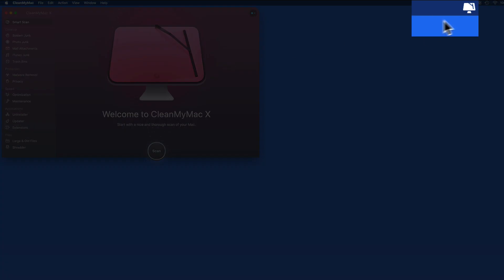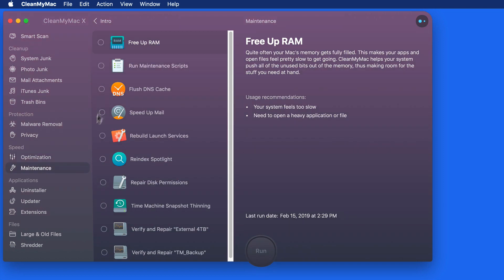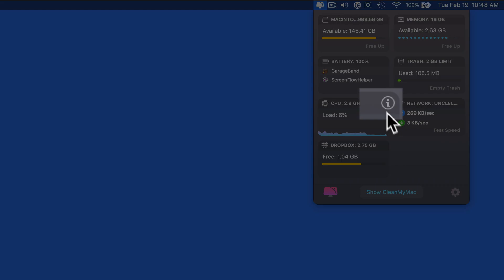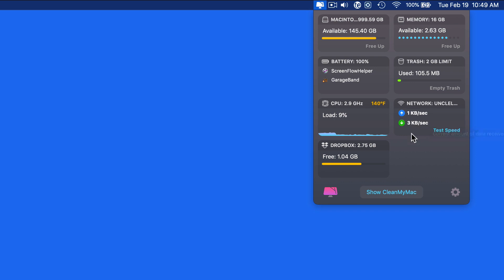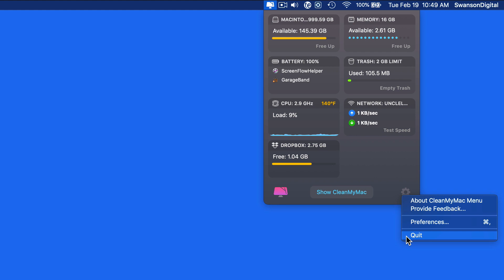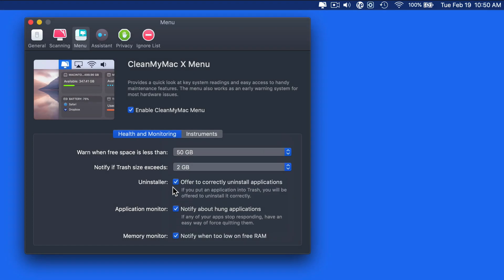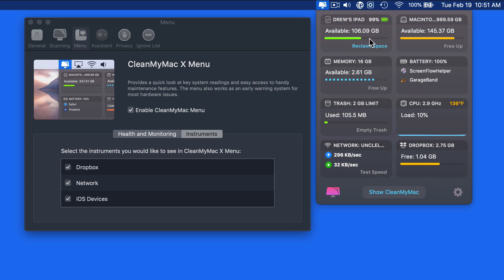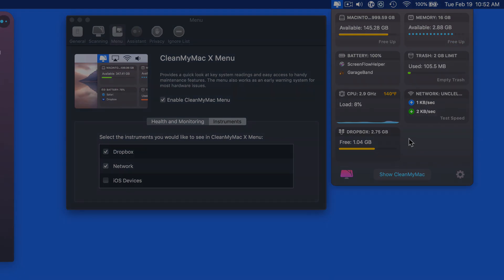CleanMyMac X Tutorial: The Menubar Item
In this lesson from the full tutorial on CleanMyMac X see how to utilize the Menubar item to quickly view the condition of your Mac in real time. Quickly see how much RAM is available, what Apps are straining the battery or processor, your network activity, speed and more!